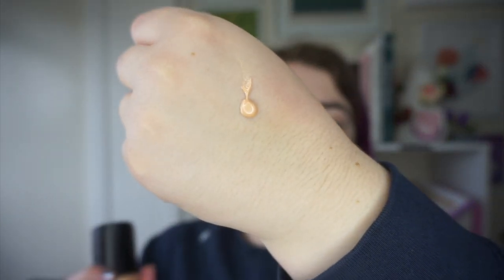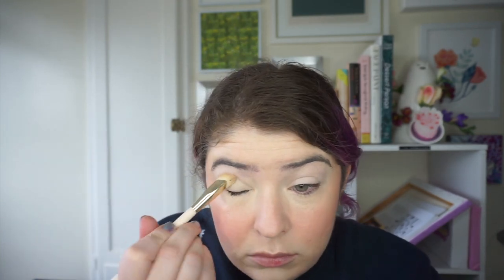Go-To Long-Wearing Makeup | PaintedWit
I got to leave the house!! Went to an outdoor wedding reception for some family and decided to wear my go-to long-wearing makeup (plus some new favorites!) as I was going to be wearing it for about 12 hours.

Products Featured in the video:
Face Theory Primer
Auric Glow Lust - Morganite
Revlon Candid Foundation - 120 Buff
Tarte CC Corrector
Rare Beauty Liquid Touch Concealer Brush
Hourglass Vanish Concealer - Birch
Colourpop No Filter Concealer - Fair 08
Milk Makeup Multi-Use Sheer Lip & Cheek Color - Were
Charlotte Tilbury Beauty Light Wand - Original Color
Anastasia eye primer
Bare Minerals Bare Sensuals palette
Trish Mcevoy 24 Hour Eyeshadow and Liner - Smoky Quartz
Surratt Prismatique Eyes - Glamour Eyes
Danessa Myricks Colorfix Foils - Milky Way
ILIA Limitless Lash Mascara
Kosas Brow Pop - Medium Brown
Kosas Air Brow - Clear
Nars Soft Matte Creamy Concealer - Chantille
Hourglass Veil Setting Powder - Translucent
Tarte Amazonian Clay Blush - many
Milk Makeup Hydro Settling Spray
Dior Lip Glow Oil - Raspberry
Nars Audacious Lipstick - Anita
Charlotte Tilbury Lip Cheat - Pillowtalk

All Original Artwork done by PaintedWit